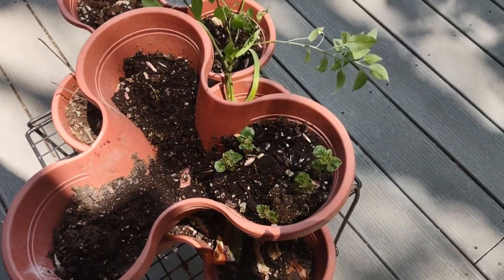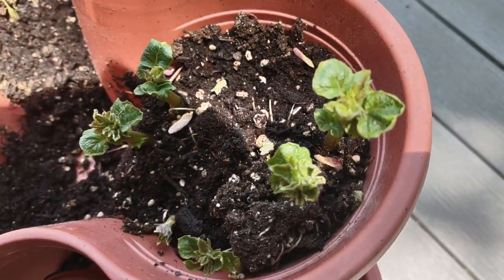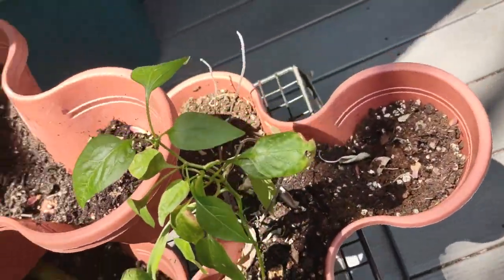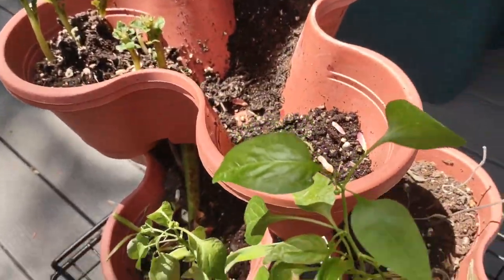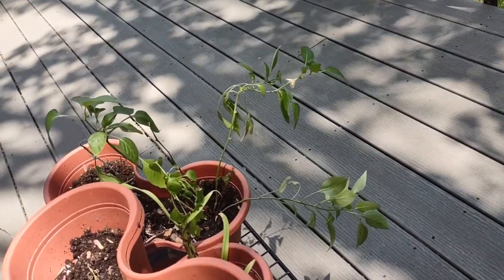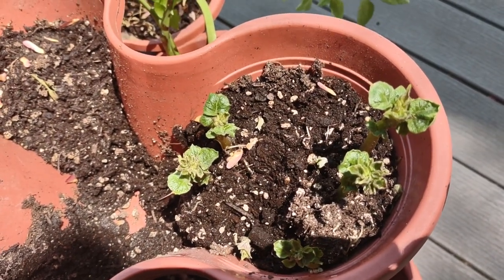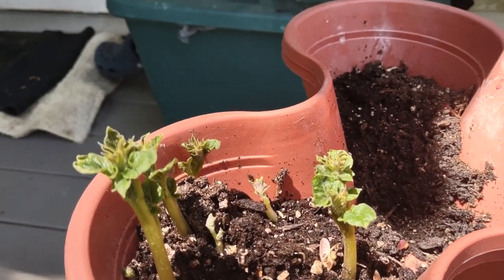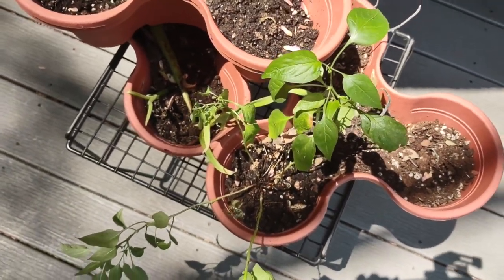P I - I never thought I would ever grow a green thumb